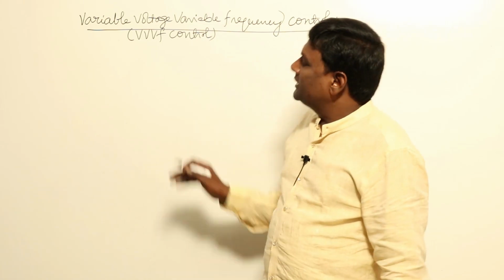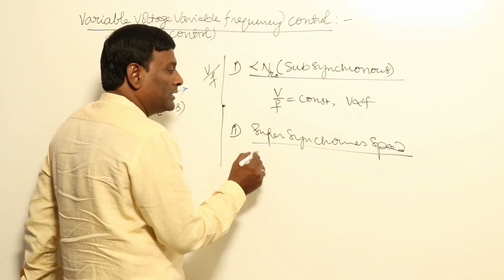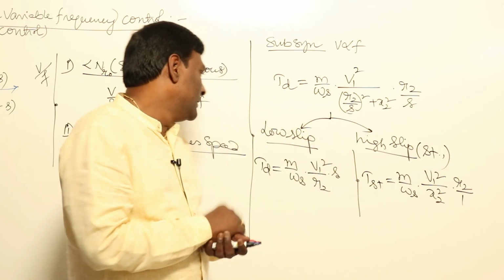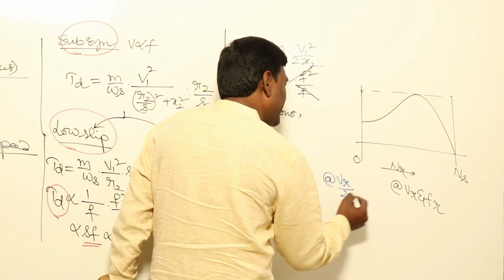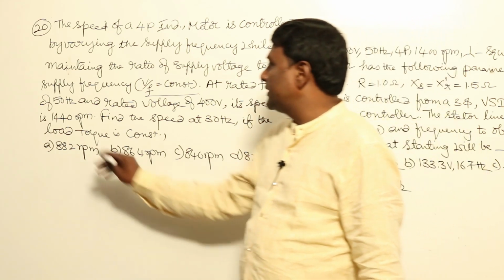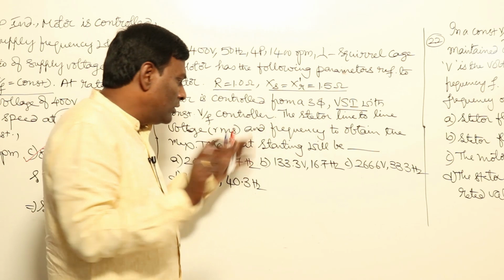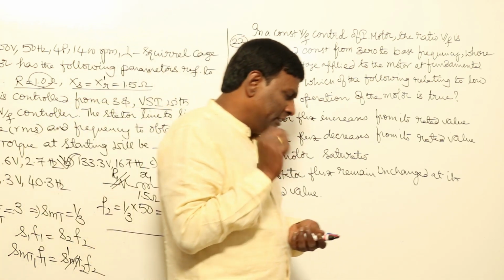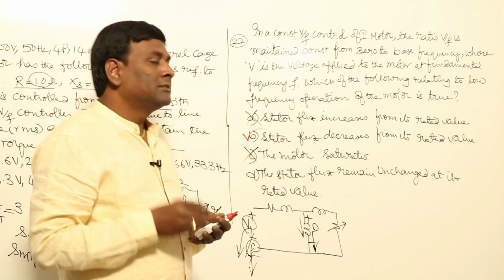Problem Set-5 | VVVF speed Control Concept & Problems | Induction Motor | GATE/ESE | KN Rao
In this session, KN Rao will be discussing about VVVF speed Control Concept & Problems from Induction Motor. Watch the entire video to learn more about VVVF speed Control Concept & Problems which will help you crack GATE & ESE Exams. Let’s Crack It!

Unacademy Subscription Benefits:
1. Learn from your favourite Educator
2. Dedicated DOUBT sessions
3. One Subscription, Unlimited Access
4. Real-time interaction with Educators
5. You can ask doubts in the live class
6. Limited students
7. Download the videos & watch them offline.

Get the GATE & ESE Iconic Advantage:
1. Personal Coach
2. Study Planner & Bi-weekly Reviews
3. Dedicated Doubt Clearing Space
4. Personalized Test Analysis
5. Study Booster Sessions
6. Preparatory Study Material
7. All the Unacademy Subscription Benefits

New Batches:
1. Evolve for GATE 2022 (ECE) - Batch E
2. Ascend for GATE 2023 (ECE) - Batch E